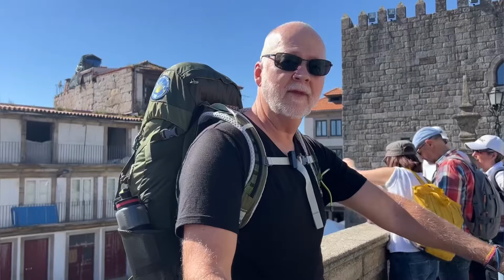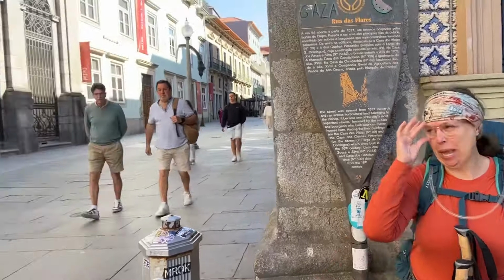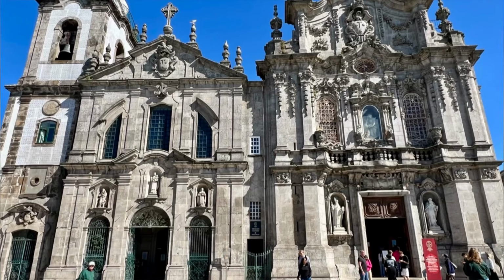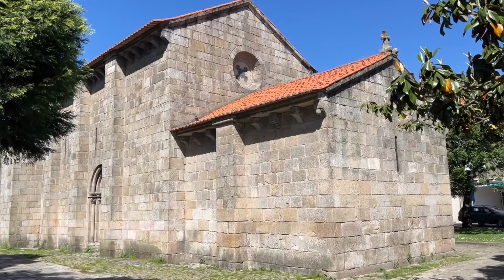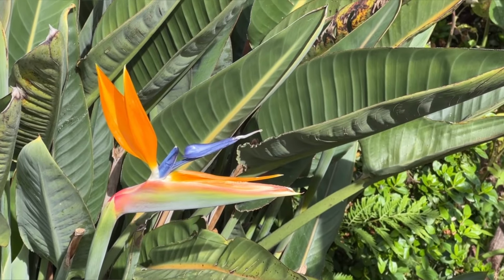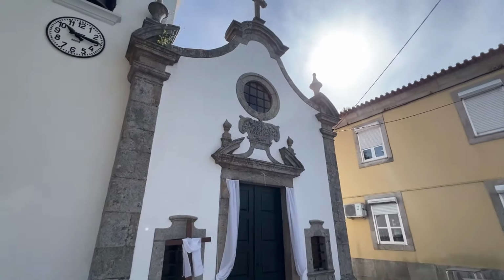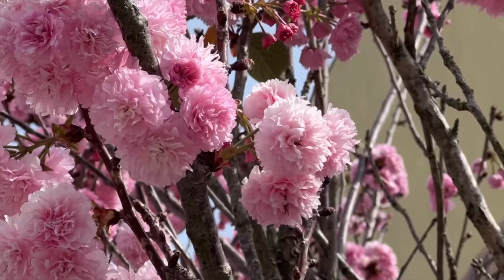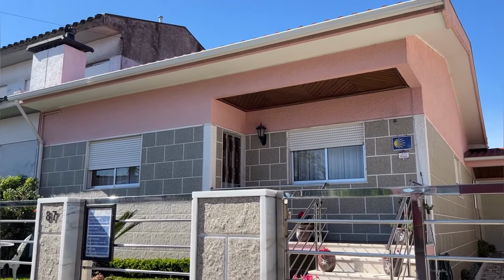Porto Portugal Camino Day 1 - Walking 2 Caminos Back to Back – Porto Sightseeing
Portuguese Camino Video 2 - starting in Porto Portugal
Many people choose to walk on the coast (which is really the Litoral route as “Senda Litoral” literally means “Coastal Path”)… or they choose to walk the “Coastal Path” and then meet up with the Central later one.  Now that we have walked them both – we DO NOT LIKE the Central Path leaving Porto.  It’s cobblestone, street, traffic and cobblestone.

In April and May 2024 my wife and I walked the Portuguese Camino Central route and within two days we started walking the Portuguese Camino COASTAL route (we ran out of time for the spiritual variant at the end). On the coastal route we really tried to go slower to enjoy the experience.